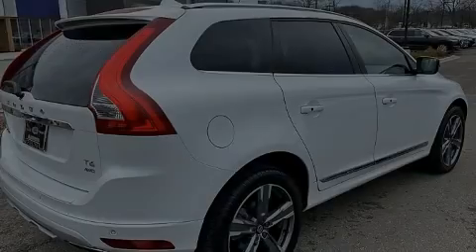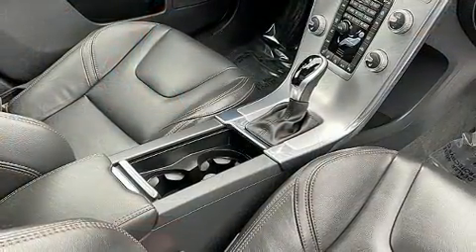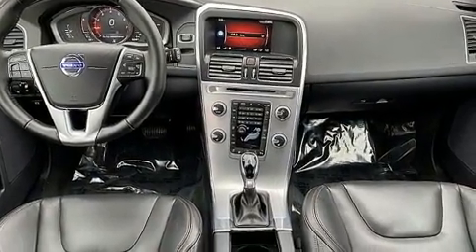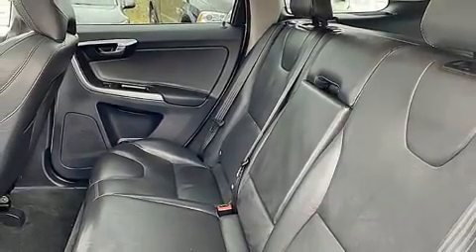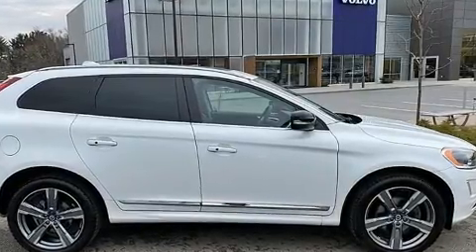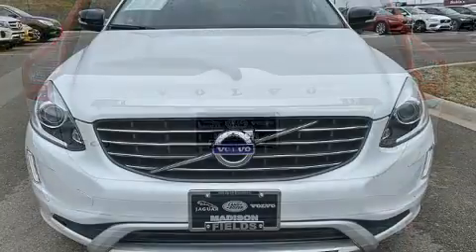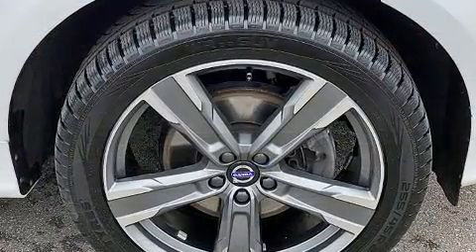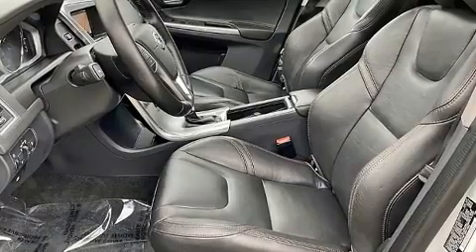2017 Volvo XC60 T6 AWD Dynamic in Madison, WI 53713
Fields Volvo Cars Madison
504 East Badger Road

Sensibility and practicality define the 2017 Volvo XC60. Smooth gearshifts are achieved thanks to the efficient 4 cylinder engine, and for added security, dynamic Stability Control supplements the drivetrain. A turbocharger is also included as an economical means of increasing performance. Volvo infused the interior with top shelf amenities, such as: a rear window wiper, an automatic dimming rear-view mirror, a blind spot monitoring system, an outside temperature display, fully automatic headlights, power door mirrors, and 1-touch window functionality. Everything is where it ought to be, from the dashboard controls to the door locks and window controls. For drivers who enjoy the natural environment, a power moon roof allows an infusion of fresh air. In the event of a rollover collision, side curtain airbags provide additional protection for outboard seated passengers. This vehicle has achieved Certified Pre-Owned status, by passing Volvo's comprehensive certification process, including a comprehensive 130-point inspection! You will have a pleasant shopping experience that is fun, informative, and never high pressured. Please don't hesitate to give us a call.